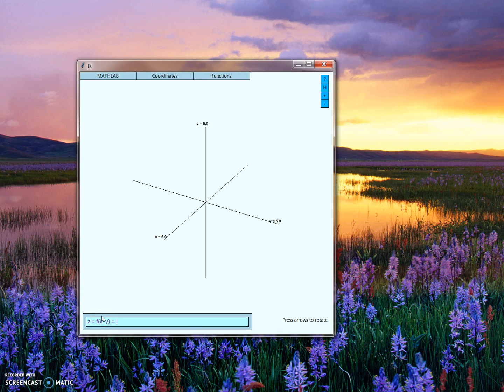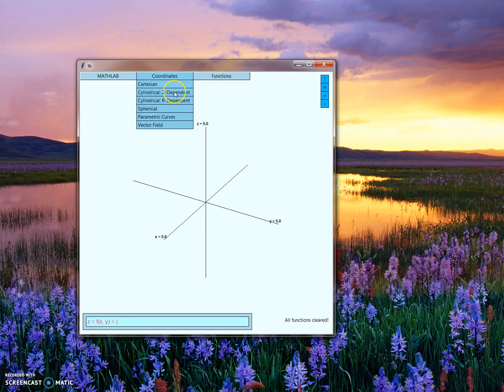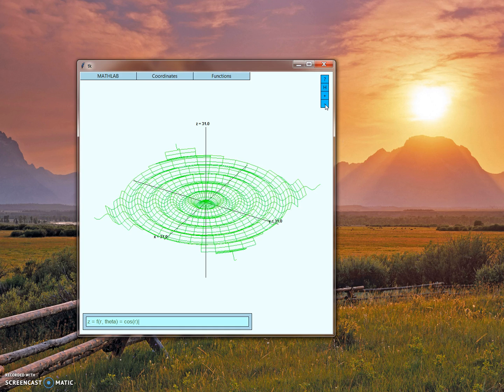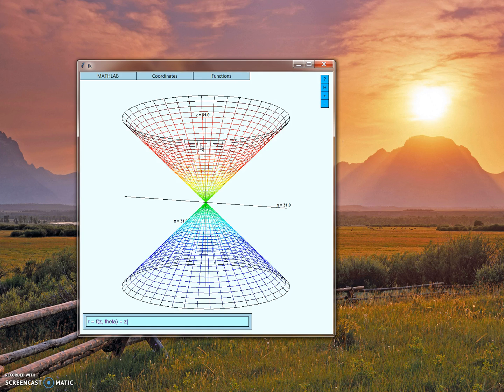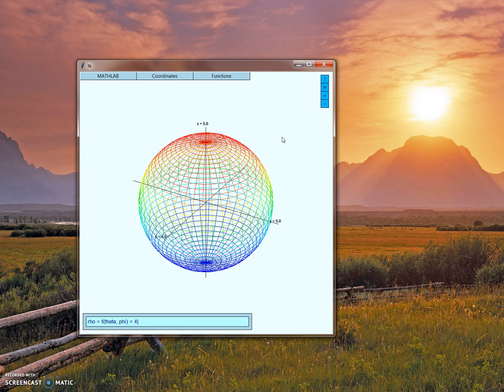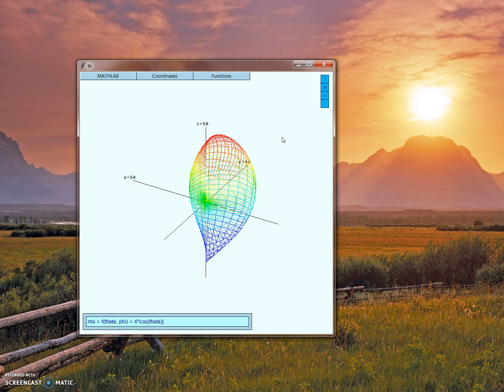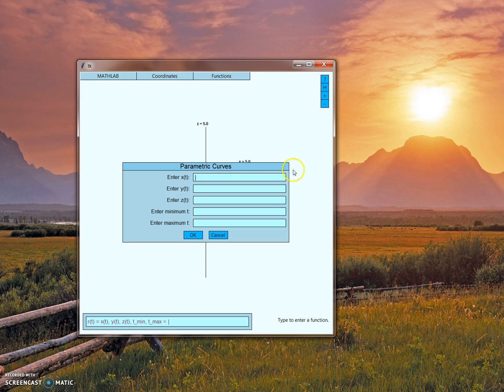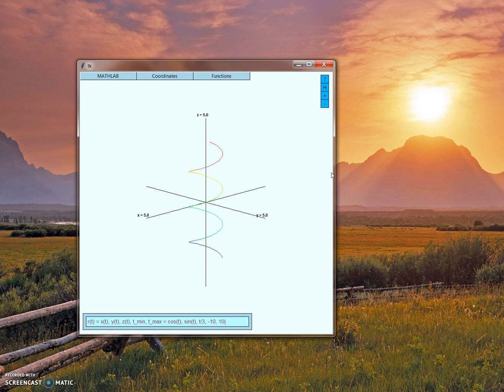MATHLAB 3D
Explores the functions of MATHLAB in three-dimensional graphing.